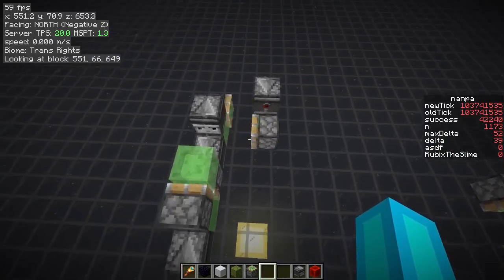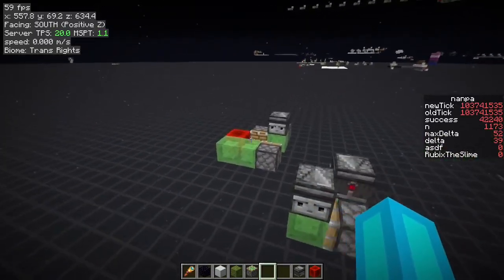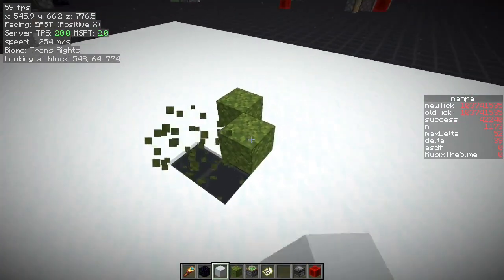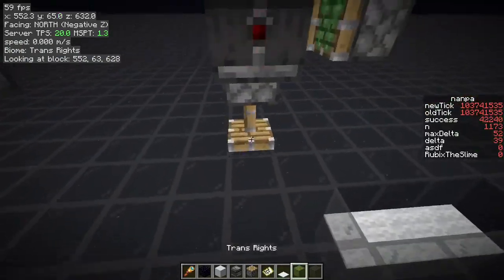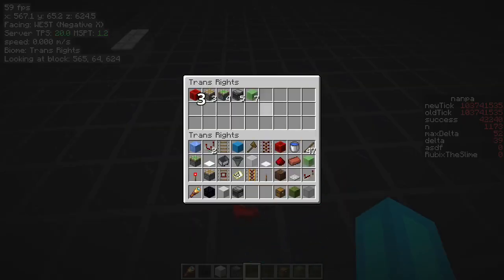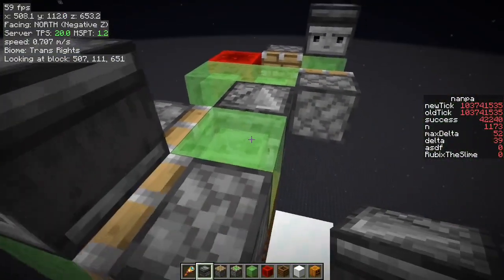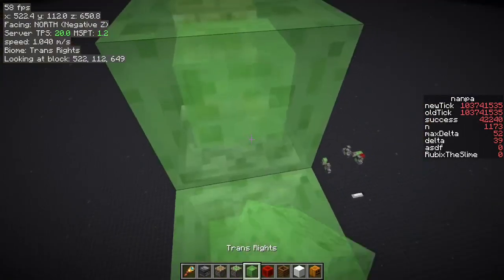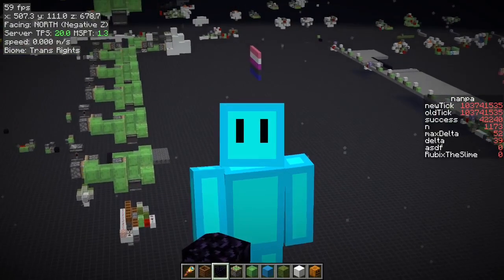Tiny Utility 3-way Flying Machine [Java]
a very small 3 way flying machine for all sorts of tasks, as long as those tasks don't actually require a lot of work. this does not work on bedrock. as always, i don't know if anyone else has come up with this before, i just haven't seen it before.

note: when i said "things are falling apart smoothly" that was partly just to be funny, things are actually coming along. just with the whole getting distracted and working on 5 projects at once deal.

chapters:
0:00 intro, obviously
1:43 potential uses
5:22 how. work?
5:44 tutorial (materials)
6:25 tutorial (building)
9:08 part you can skip if you want things to go wrong